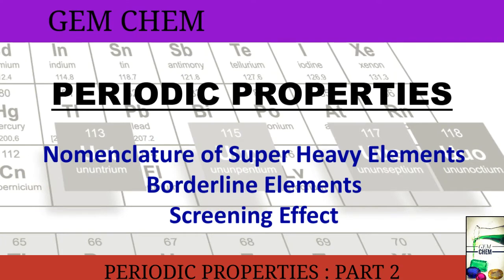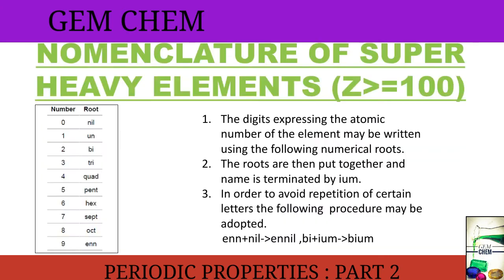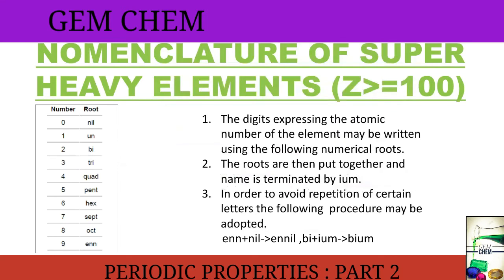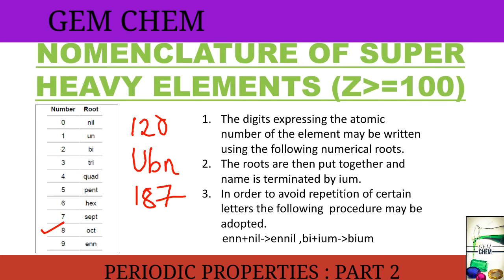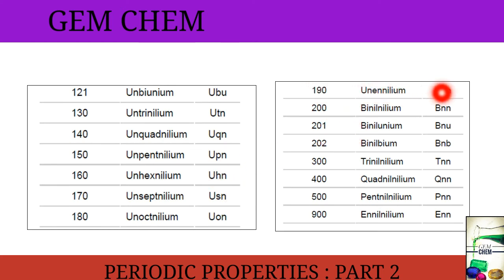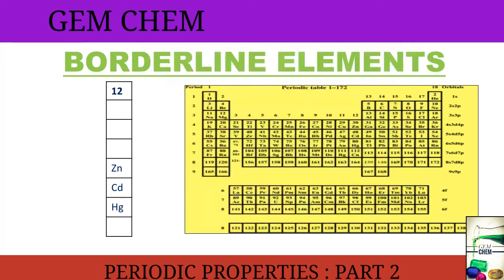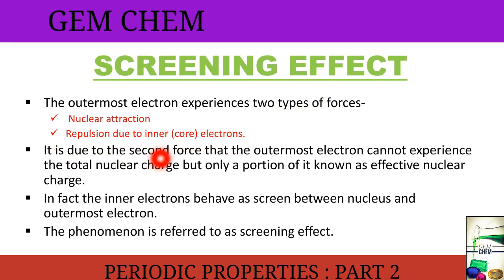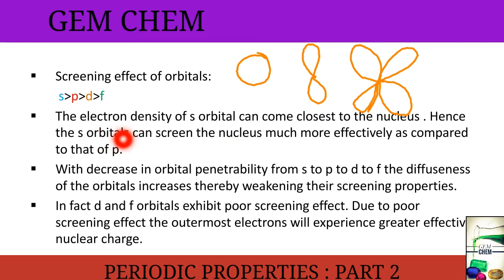Periodic Properties || Part 2||Nomenclature Super heavy elements| Screening effect | BSc Chemistry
periodic properties of elements || periodic properties bsc 1st year || super heavy elements || iupac nomenclature for super heavy elements || super heavy elements examples || transactinide elements periodic table || naming super heavy elements || naming super heavy elements || borderline element || why zinc cadmium and mercury are not considered as transition elements || screening effect ||
screening effect in periodic table || screening effect in chemistry || screening effect chemistry in english || poor shielding effect of d and f orbitals || screening effect and effective nuclear charge || screening effect and effective nuclear charge in english ||